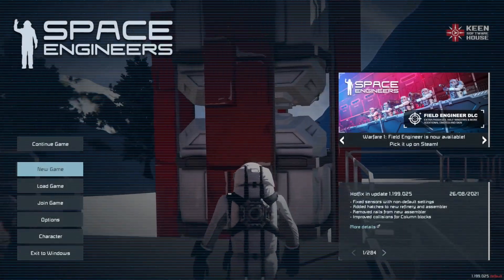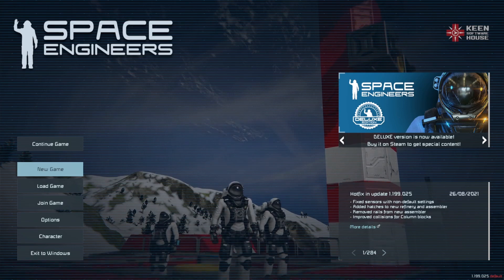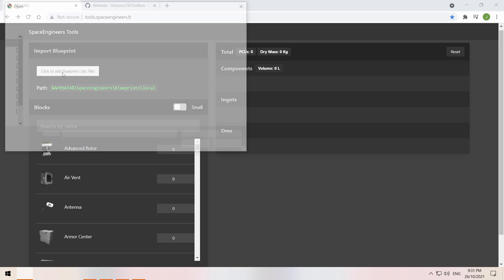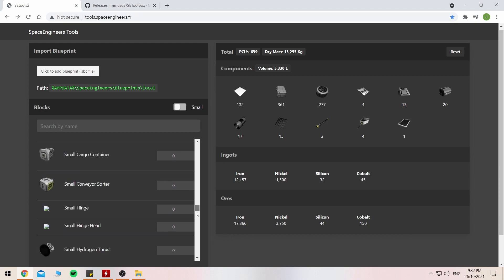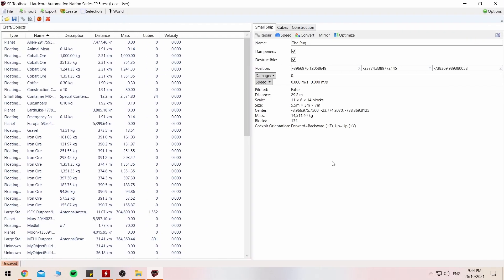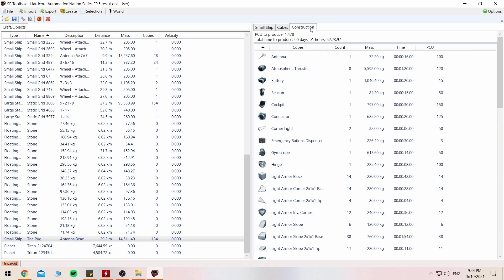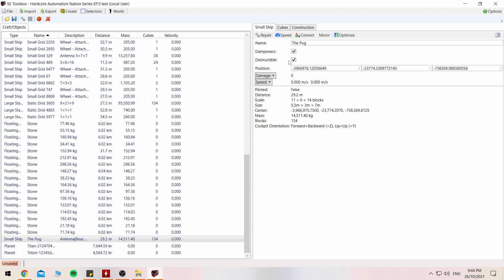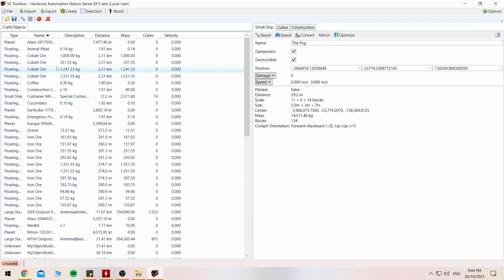Alter/Repair your Save Files - Space Engineers Tutorial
I explain how you can install and use "SETools2" to show what's needed for a local blueprint using a website and I briefly explain the benefits of a handy program called "SEToolbox" that is used to "alter or repair game files as well as change and view a multitude of things"

Check them both out now, right here...

Jump Video: 00:50
🧲Change & Repair Save Games, Plus more (Github)

(These Tools are NOT an addition/Mod/Plug-in to SE and are run separately)

🍫Notes...
Thanks for Watching as always and if your wanting a specific tutorial or explanation on a mod/build I haven't covered (or should) or something from my Videos, please comment your thoughts below... Cheers HEAPS